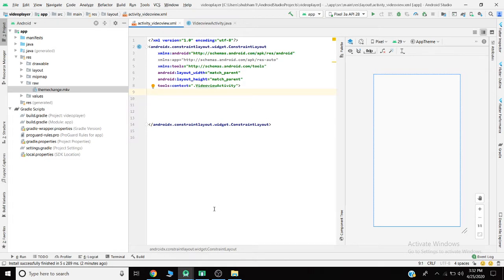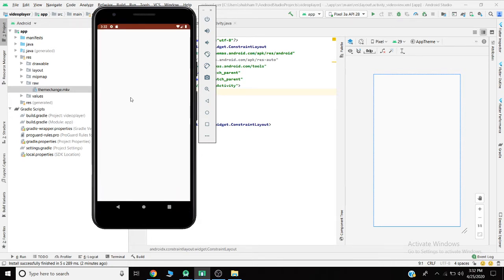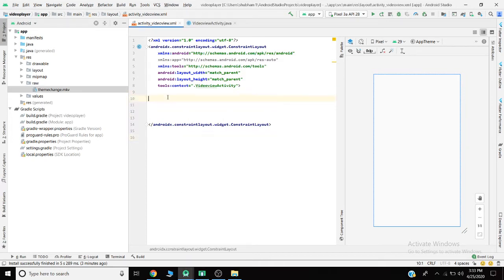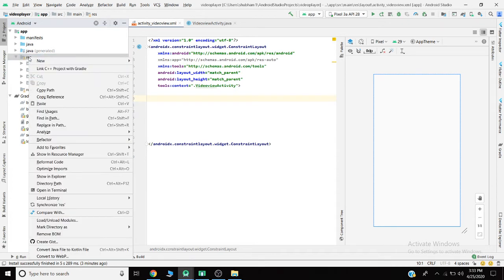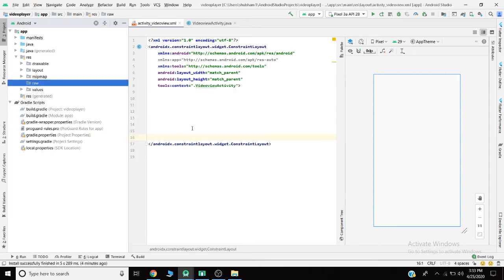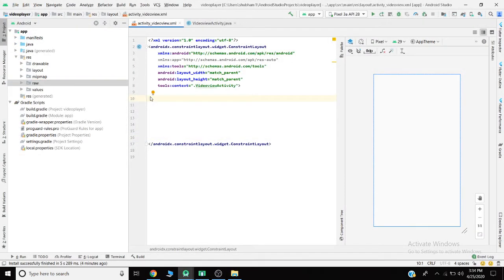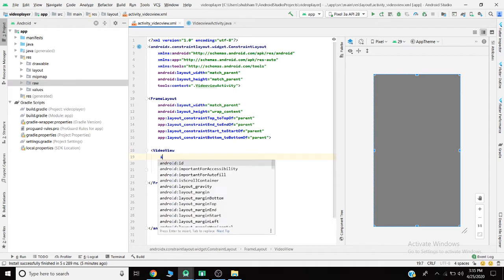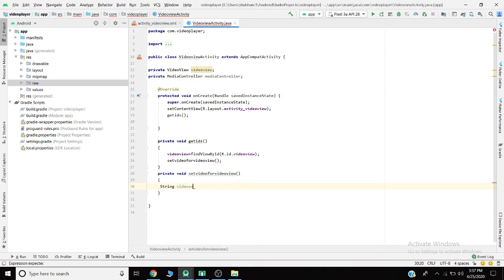How to use videoview in android studio 3.6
Displays a video file. The VideoView class can load images from various sources (such as resources or content providers), takes care of computing its measurement from the video so that it can be used in any layout manager, and provides various display options such as scaling and tinting.

Note: VideoView does not retain its full state when going into the background. In particular, it does not restore the current play state, play position, selected tracks, or any subtitle tracks added via addSubtitleSource(). Applications should save and restore these on their own in Activity.onSaveInstanceState(Bundle) and Activity.onRestoreInstanceState(Bundle).

Also note that the audio session id (from getAudioSessionId()) may change from its previously returned value when the VideoView is restored.